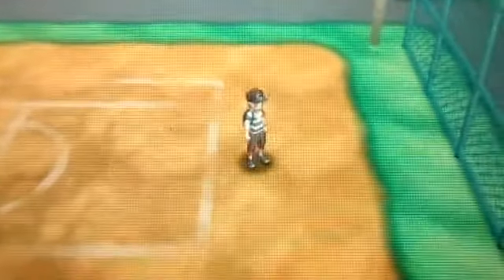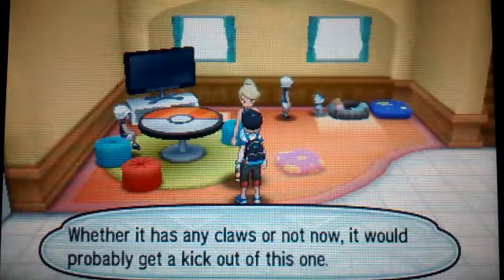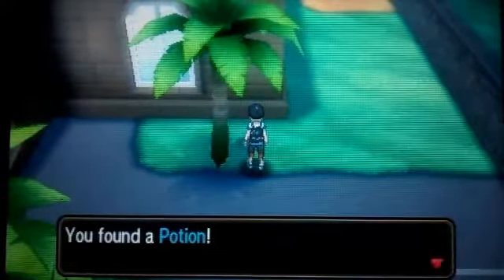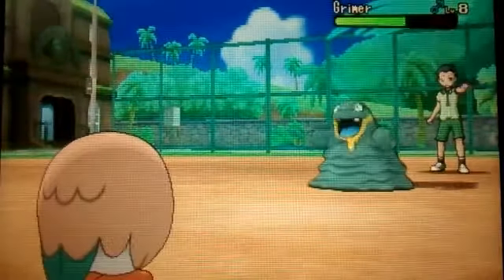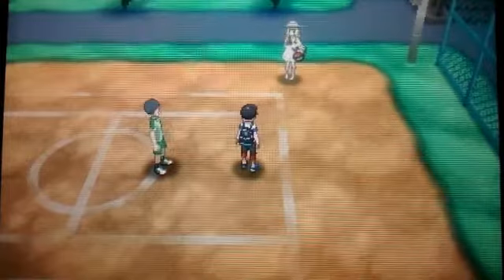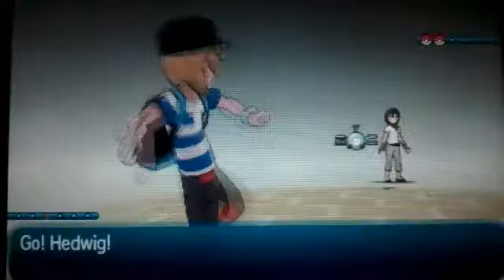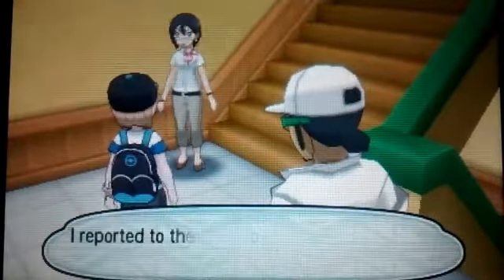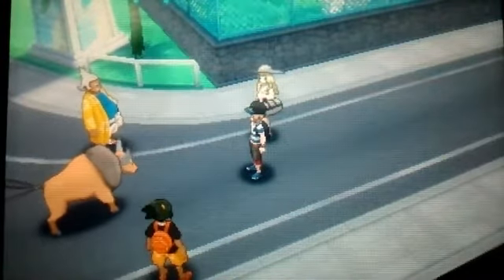Pokemon sun and Moon ( part 7 "getting a move on!")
It's time to sit back relax and enjoy our time under the aloha sun. Because we got to catch them all!

This game is own and made by Nintendo and the Pokemon company I have no right to the game played.